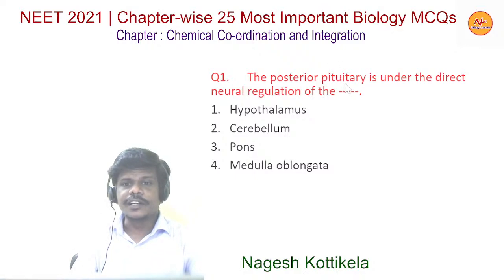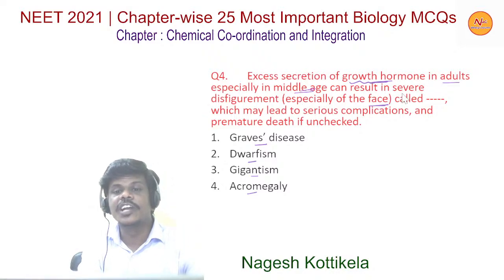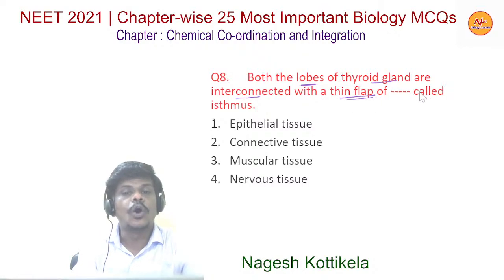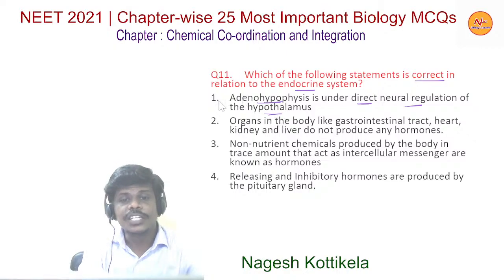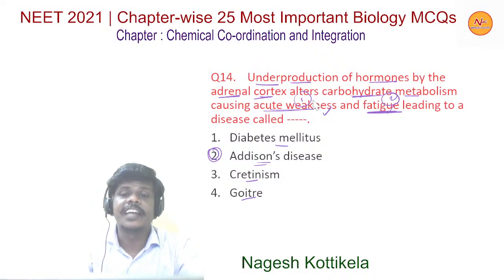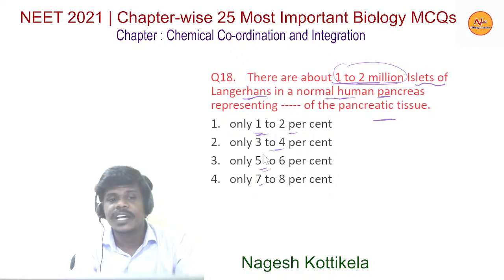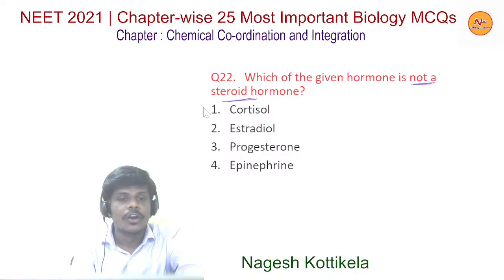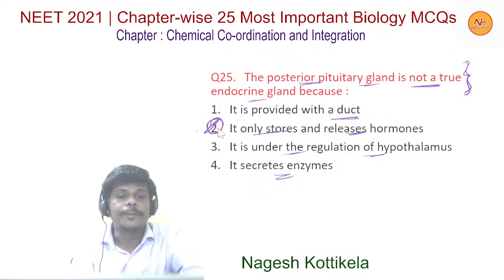NEET 2021 | 25 Most Important MCQs from the chapter 'Chemical Co-ordination and Integration'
This session is about NEET 2021 '25 Most Important MCQs' from the chapter 'Chemical Co-ordination and Integration'.